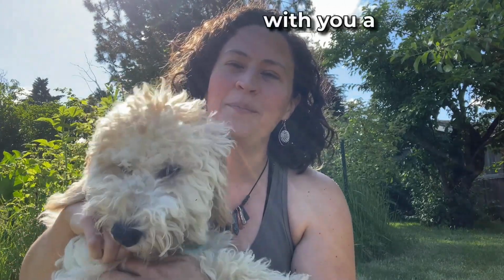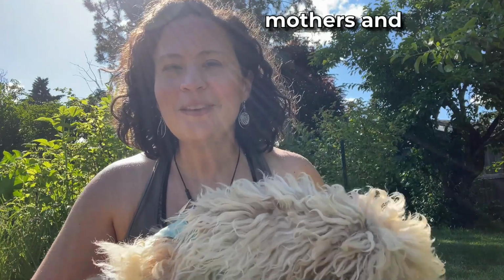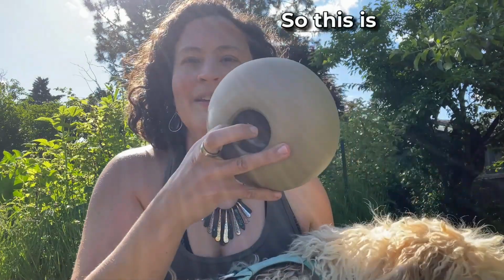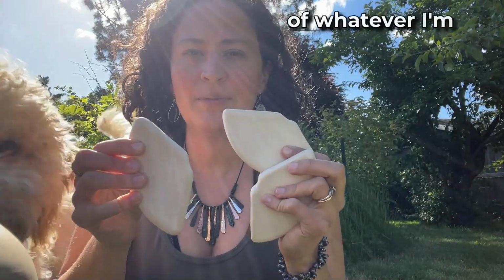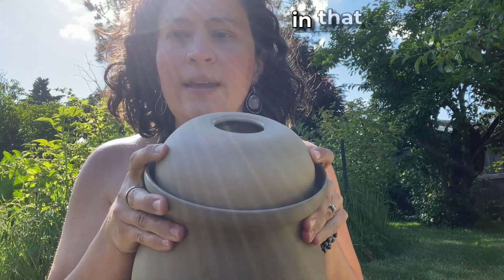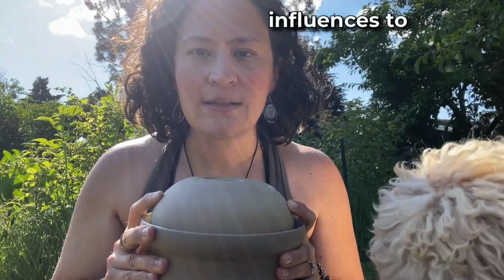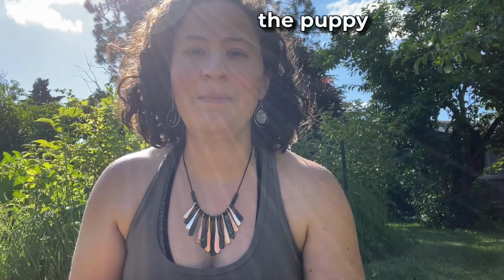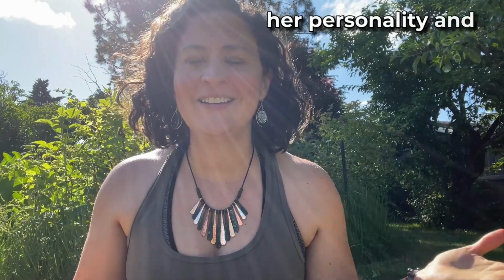The Magic of a Good Container: Fermentation Crock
If any container was magic, it would be this: a fermentation crock! You put in cabbage and salt, and out comes delicious, probiotic sauerkraut. How cool is that?

In this episode of the Containers Series, Jeanell and puppy Tahini explore the transformative power of containers that allow for alchemy over time. From a special pottery piece that turns raw ingredients into probiotic-rich foods, to the way we nurture puppies into their fullest potential, discover how containers shape our physical, emotional, and spiritual worlds.

This episode features an original work of pottery by Careen Stoll. Plus, watch Tahini eat Careen's business card.

Whether you're a fermentation enthusiast, a dog lover, or a spiritual seeker, this video is for you.